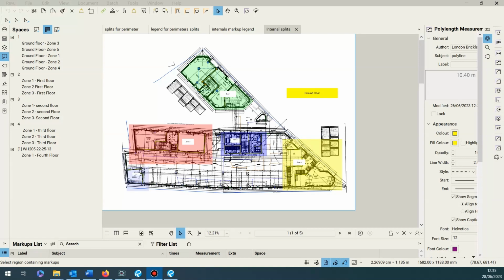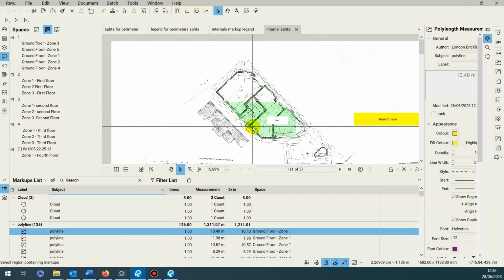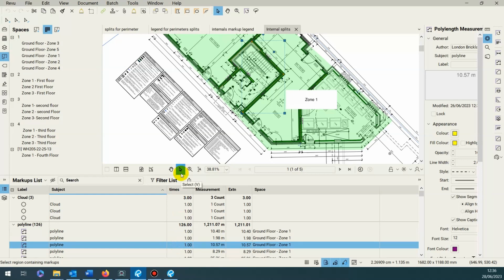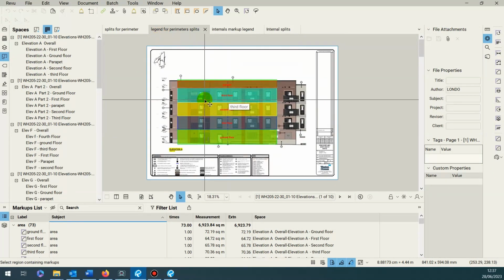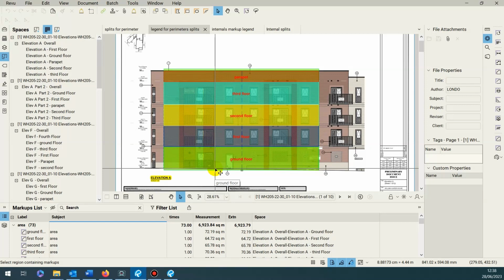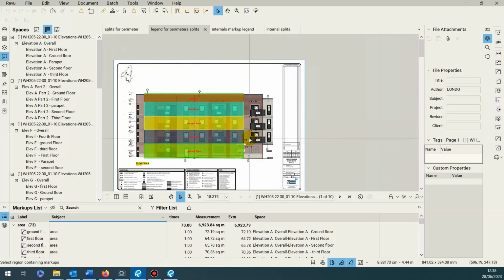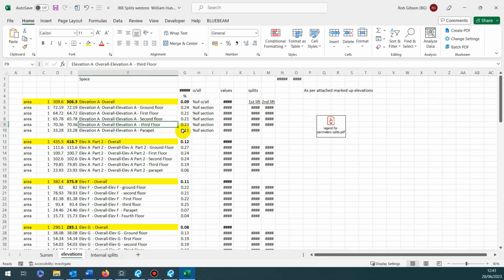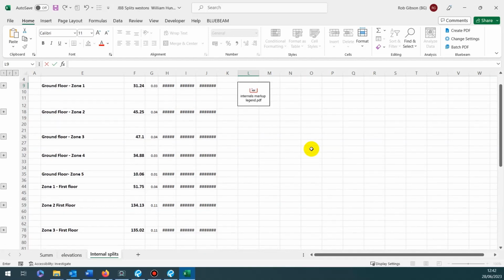Tip # 20 Using Spaces for Valuation